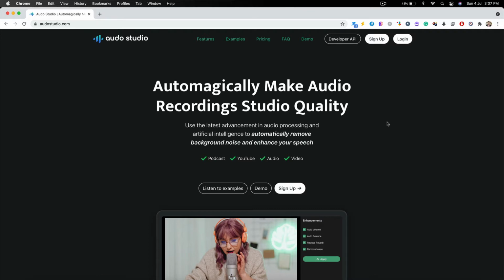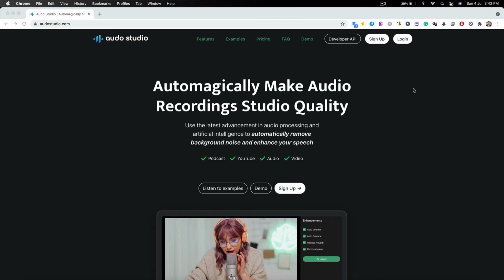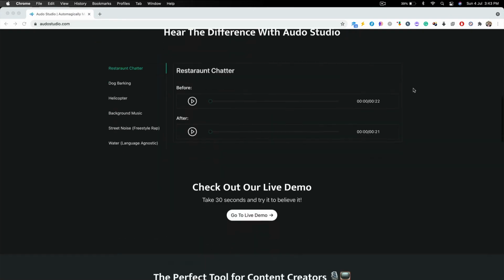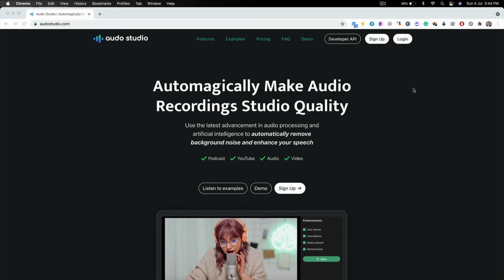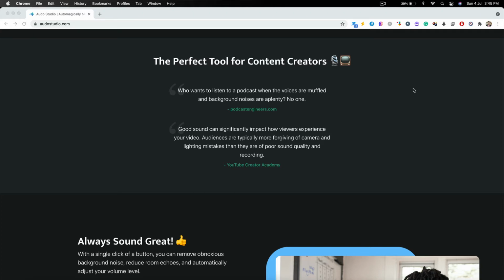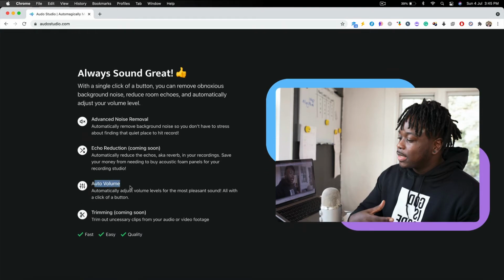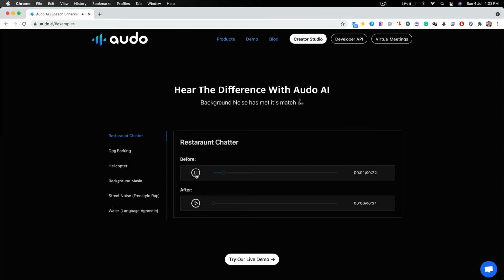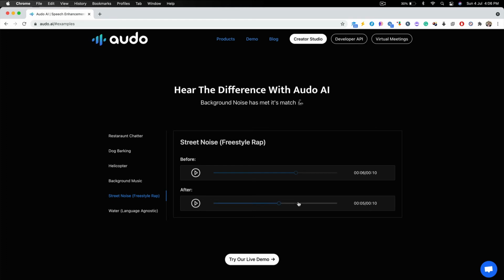World's First AI-Powered Noise-Cancellation Tool - Course Trailer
The World's Largest AI Digital Marketing Learning Platform.

Learn AI from Digital Marketing Legend Srinidhi Ranganathan in exclusive one-on-one live mentorship. 100+ AI Digital Marketing Courses for learners who demand extraordinary results on Bookspotz.

New Bots Studio. World's First Digital Studio Powered by Artificial General Intelligence (AGI). Technology to automate your entire business forever

findatutor findatutornearme at Teacher Wing.

Work with Digital Marketing Legend "Srinidhi Ranganathan" at FlexAnalytics. now